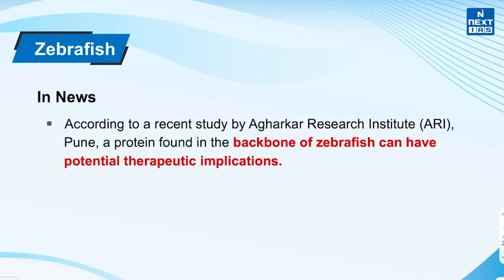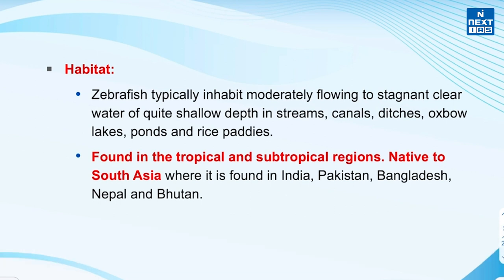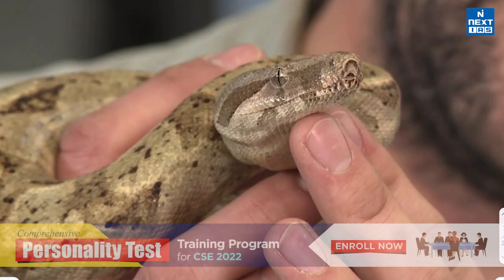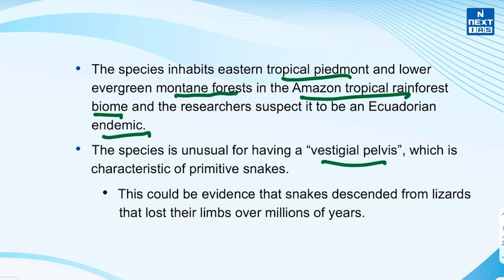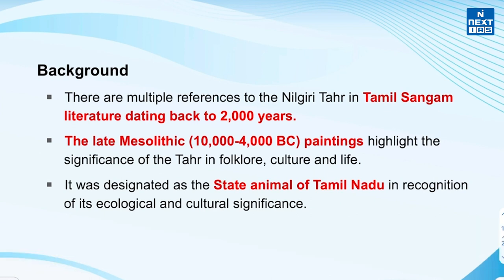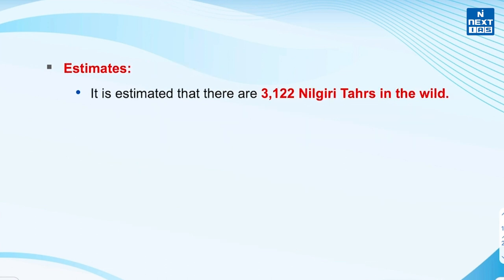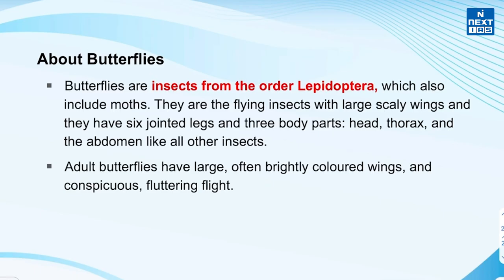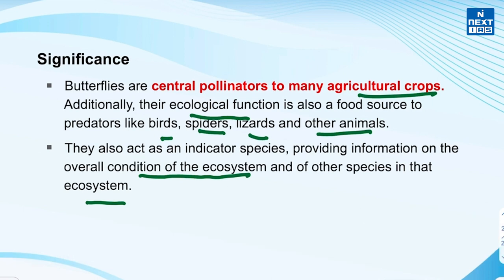Species In News | Topic of the Day | Current Affairs | NEXT IAS | UPSC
NEXT IAS brings you a new series "Species In News - Topic Of The Day " that will help you prepare for current topics in a short amount of time. In this video, we have covered those species that are in the news.

👉The Species covered are -
1) Zebrafish
2) New dwarf Boa Species
3) Nilgiri Tahr
4) White Tufted Royal Butterfly

Keep Learning
 @NEXT IAS ​